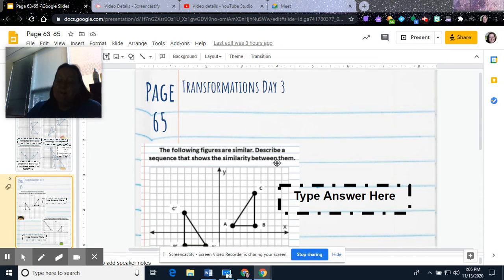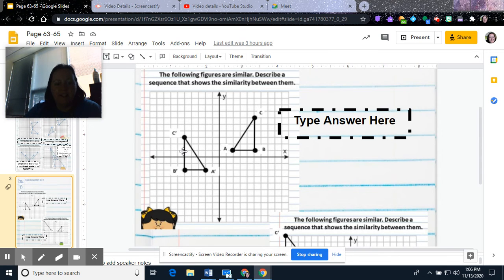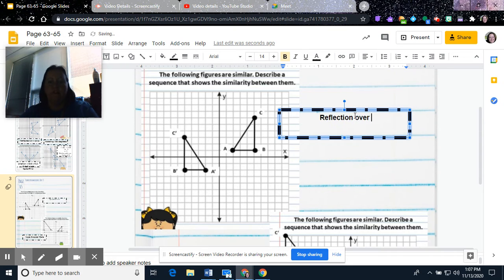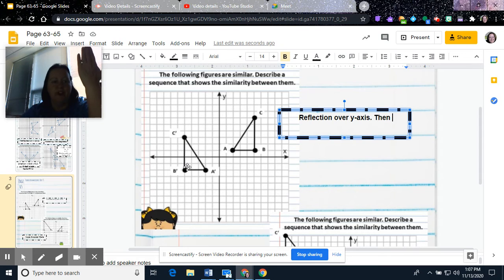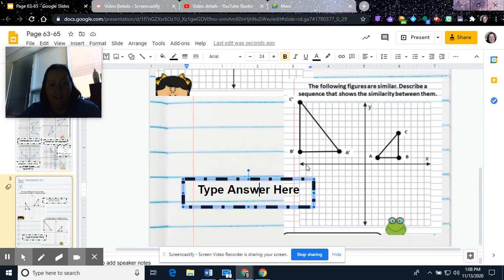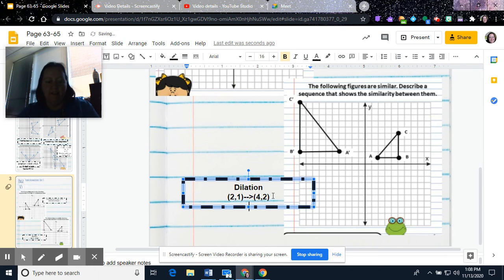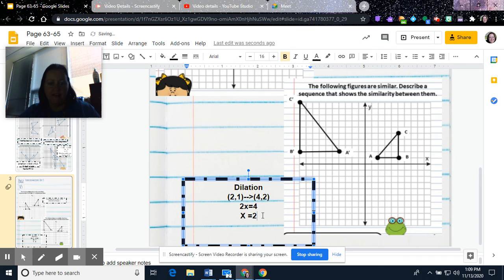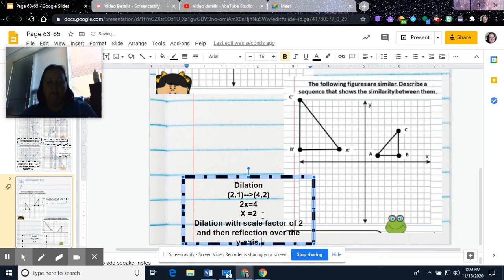Page 63-65 video 3